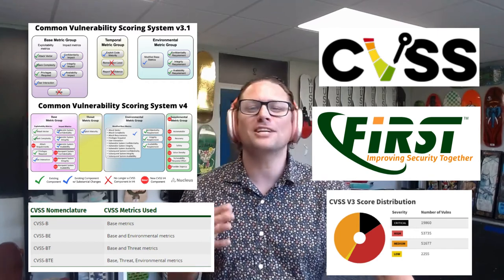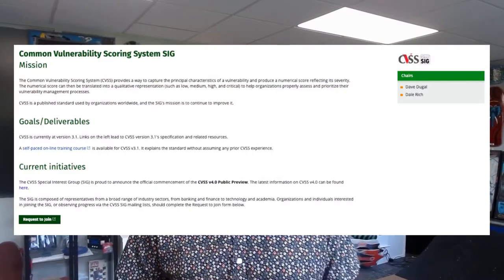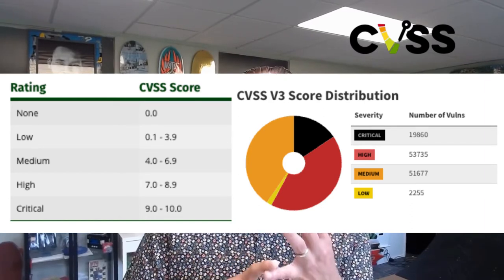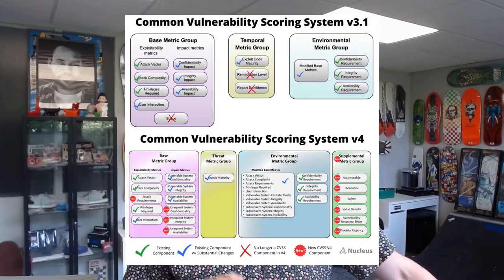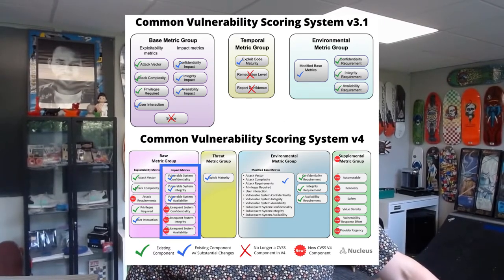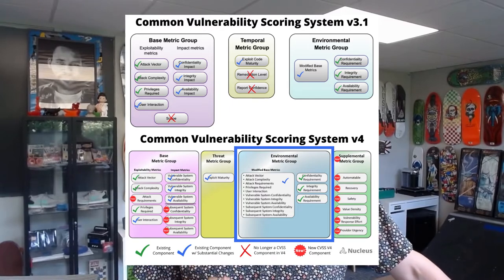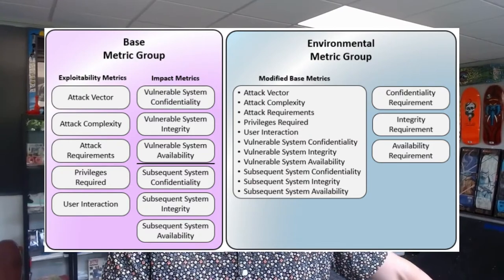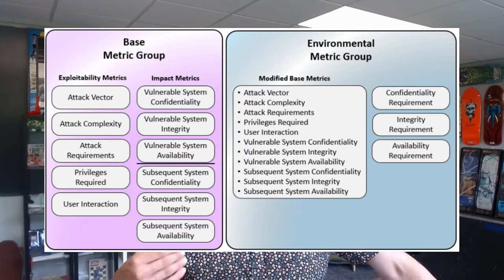What is Common Vulnerability Scoring System (CVSS) v4?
In this video, Patrick Garrity, Cybersecurity Researcher and VP at Nucleus, deep dives into the public preview of the Common Vulnerability Scoring System Version 4 (CVSSv4), which is undergoing significant updates to enhance its effectiveness from CVSS v3.1.

Check out this video to learn about changes such as finer granularity, elimination of scoring ambiguity, introduction of supplemental attributes, and improved applicability to OT/ICS/IoT environments!

0:00 - Intro
0:34 - What is CVSS?
1:24 - The Impacts of CVSS V4 Update
1:48 - Challenges of CVSS V3.1
2:34 - New Features in CVSS V4
3:45 - New Nomenclatures
5:10 - CVSS-B Score
6:05 - CVSS-BT Score
7:43 - CVSS-BE Score
8:48 - CVSS-BTE Score
10:46 - Supplemental Metrics
13:30 - Overview and Thoughts